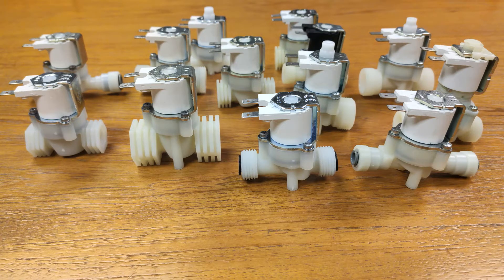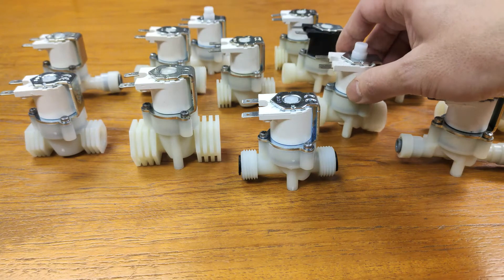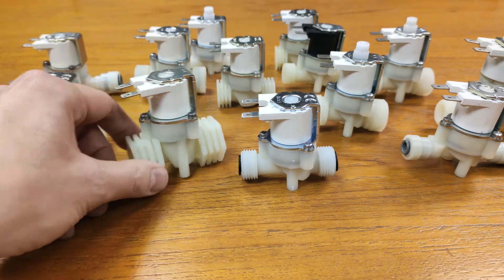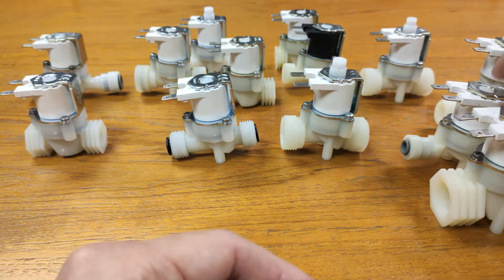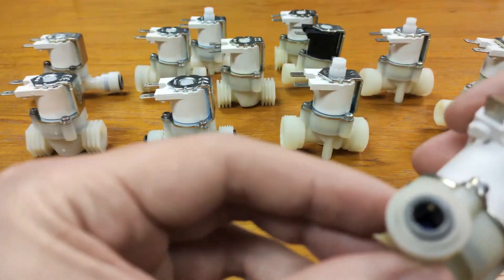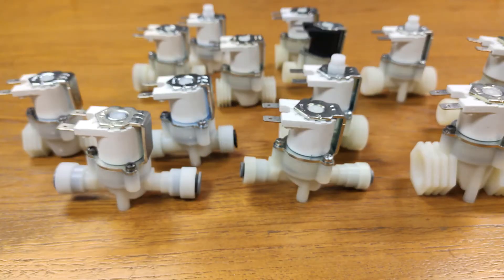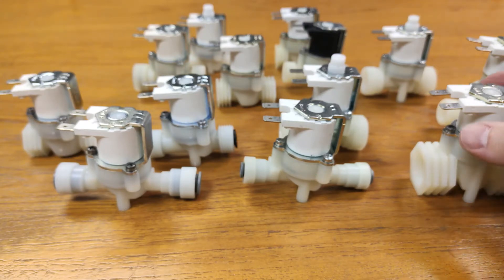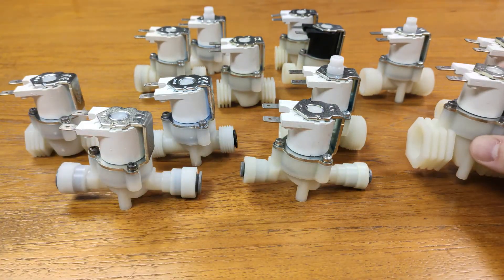Video 001: R Series Mini Solenoid Valves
The R Mini Series was developed to offer high performance in a compact solenoid valve to an ever growing and demanding market.
The R Mini Series valves were designed to endure long lasting operation in different equipment applications.
The R Mini Series valves ensure high reliability with the possibility to work at flow rates up to 70 litres/min and with a working pressure range between 0,2 and 10 bars.